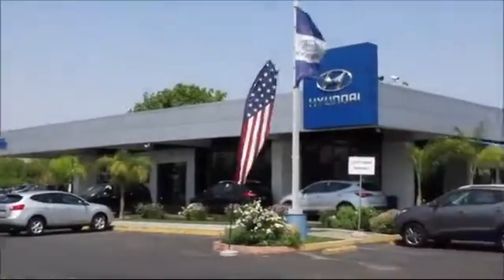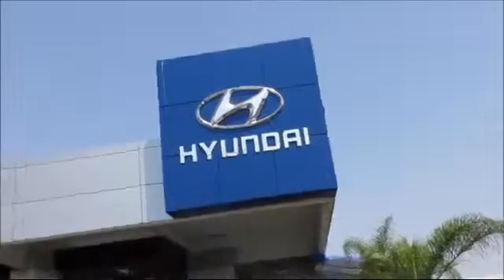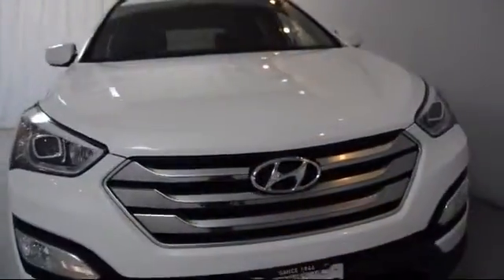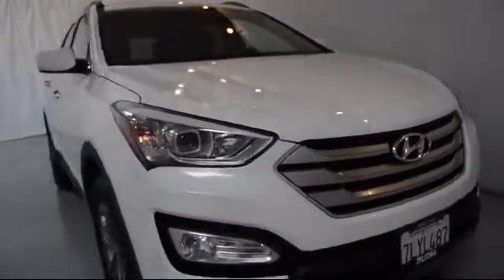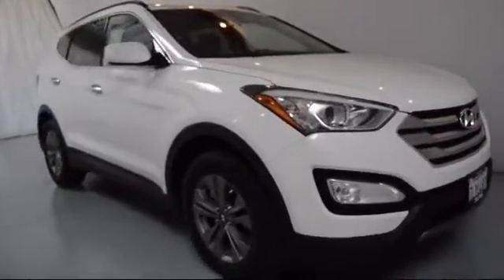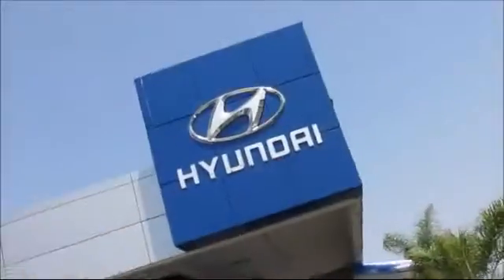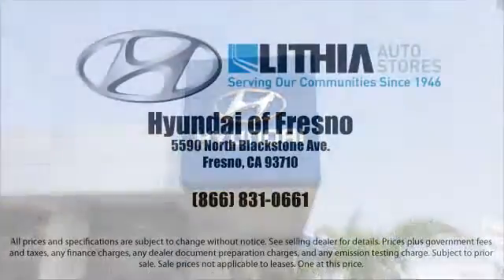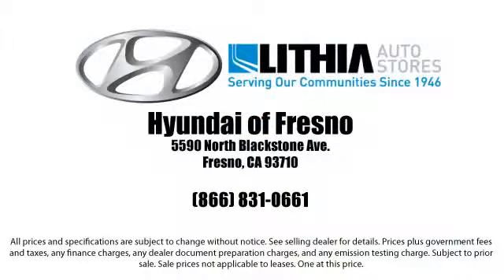2016 Hyundai Santa Fe Fresno Merced Clovis Madera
2016 Hyundai Santa Fe Stock Number: GG305653H Vin:5XYZU3LB3GG305653 .

Lithia Hyundai of Fresno: servicing  Fresno, Clovis, Selma, Madera, Merced & Central California
Give us a call at or visit our for more information about this or any of our other vehicles.